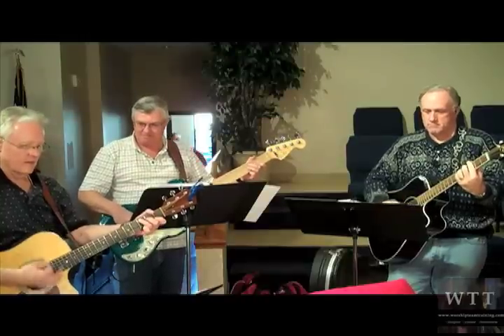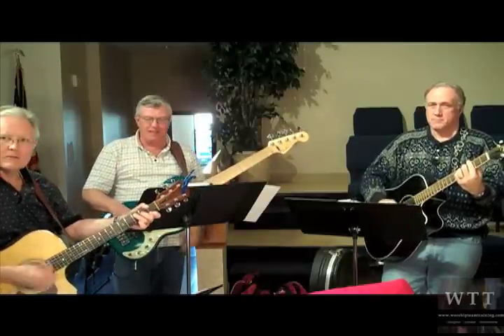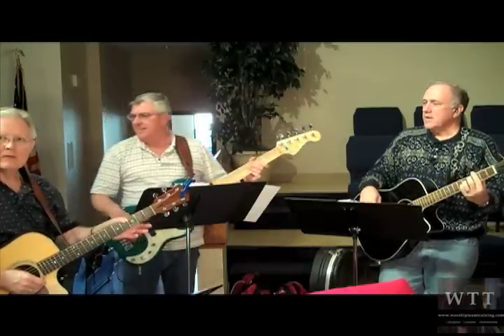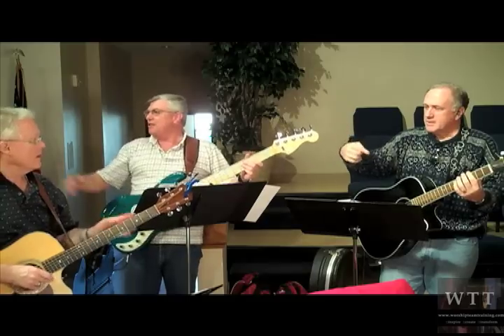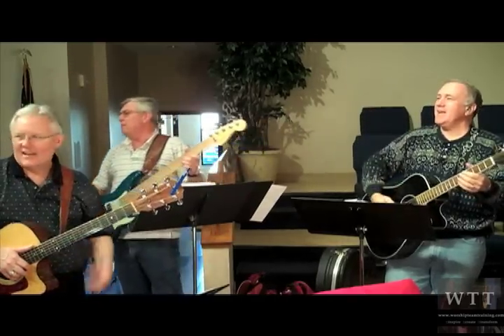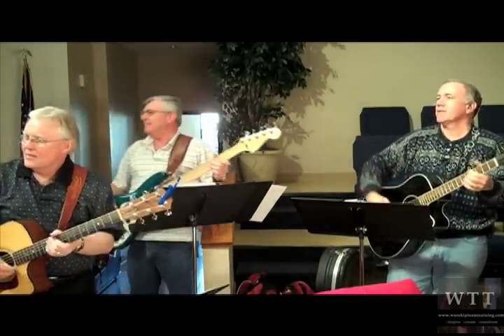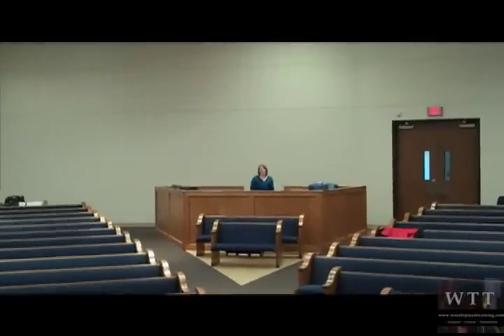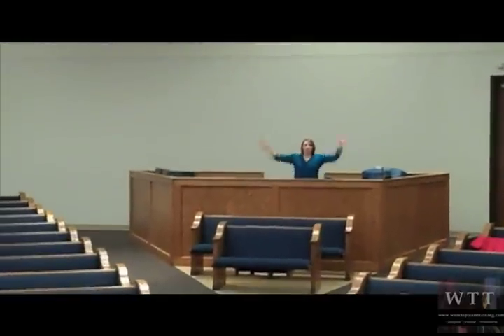Communication Train Wreck! (Tool Box 7)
How often does your team complain to your Sound Engineer? Let's handle this situation differently with WTT Tool Box #7. A happy Sound Engineer is one who keeps their finger OFF the mute button and won't wreck your train.